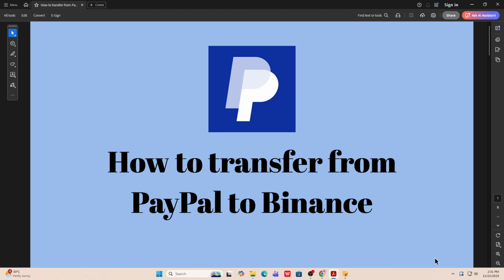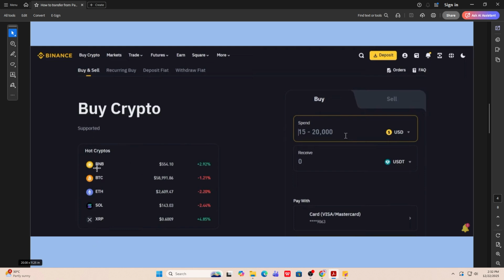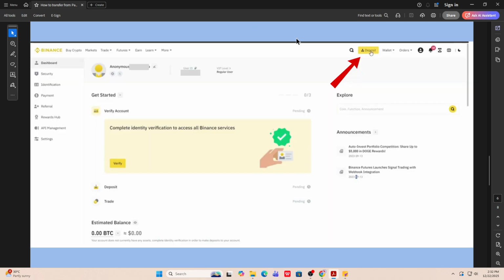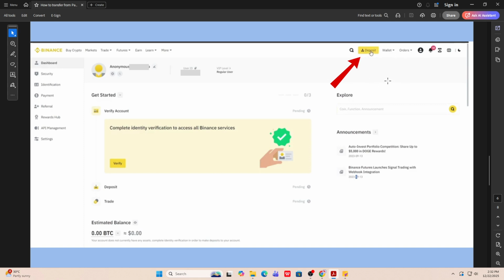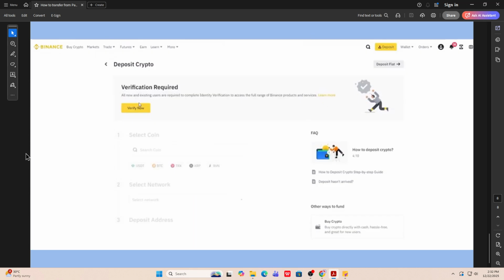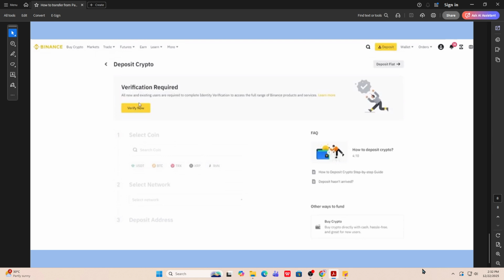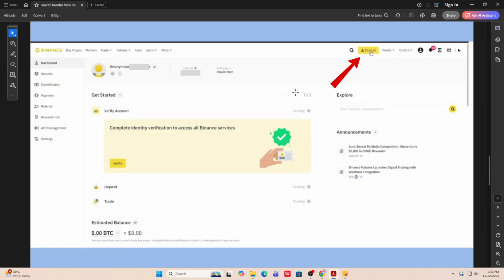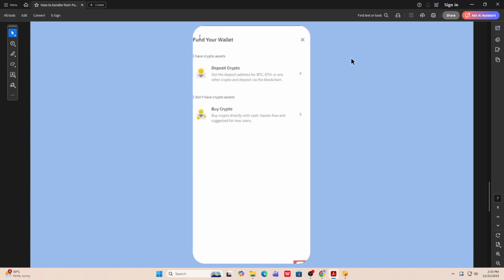How to Transfer from PayPal to Binance [Full Guide 2026]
In today's video we cover: how to transfer from paypal to binance, paypal to binance transfer tutorial, move money from paypal to binance, add funds to binance using paypal, paypal binance transfer guide 2026, transfer paypal balance to crypto exchange, paypal to binance step by step, buy crypto on binance with paypal, paypal binance funding methods explained, paypal to binance not working fix, paypal crypto transfer guide, binance payment methods tutorial, binance funding account guide, paypal crypto for beginners, binance full guide 2026